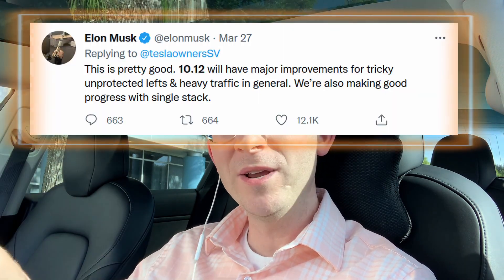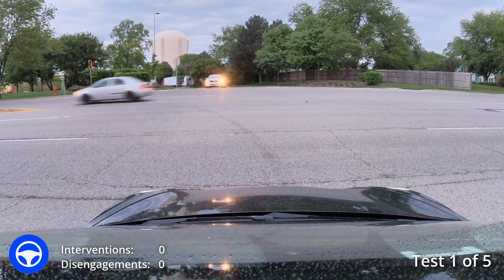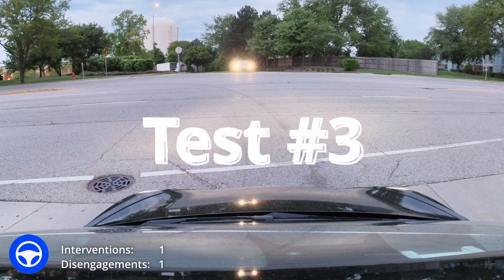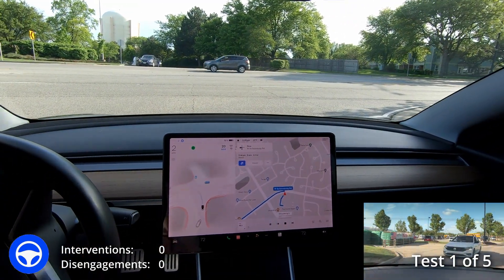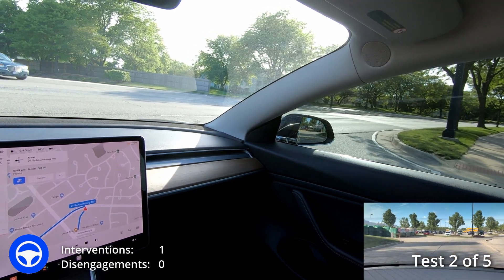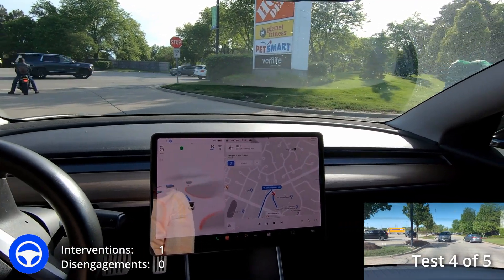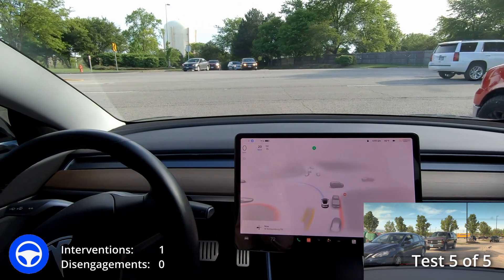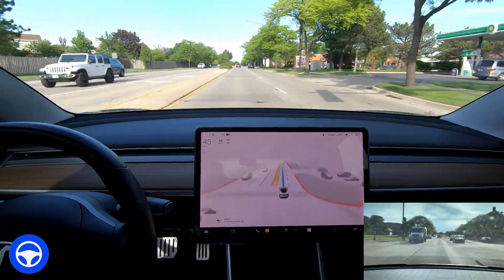FSD Beta v10.11.2 and Unprotected Left Turns - CHALLENGE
This video was filmed on May 26th, 2022 using FSD Beta v10.11.2 - v 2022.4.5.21.

My Build & Info:
-Location: Chicago area - Northwest Suburbs
-Vehicle: 2019 Tesla Model 3 Long Range, Rear Wheel Drive
-S/W Status: Full Self-Driving Beta enabled, No Premium Connectivity

I first received FSD Beta v10.3 back on October 24th, 2021 as a '99' score driver.

Please join me & become a member for even more exciting content. My goal is to save up some money so that I can upgrade my PC and video recording equipment so that I can create even more dynamic content.